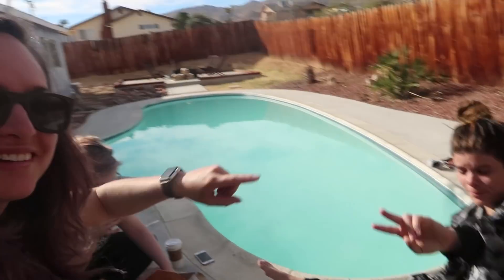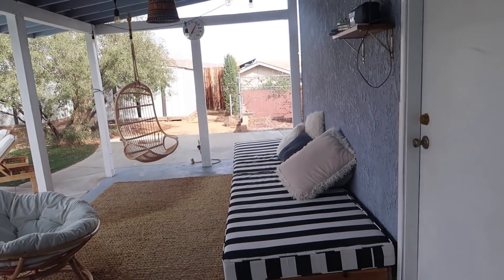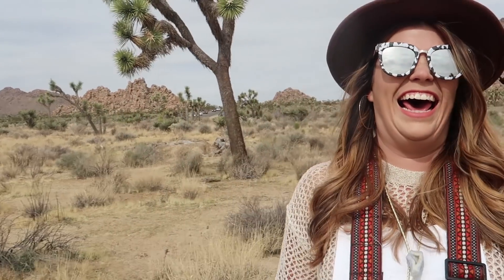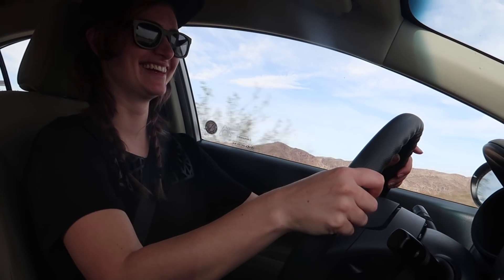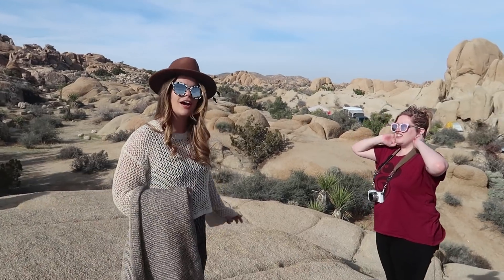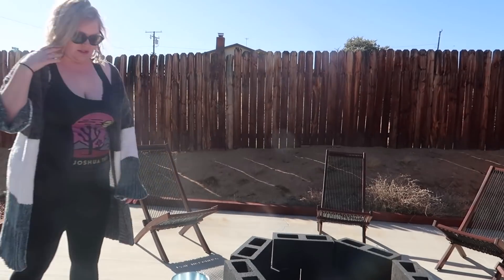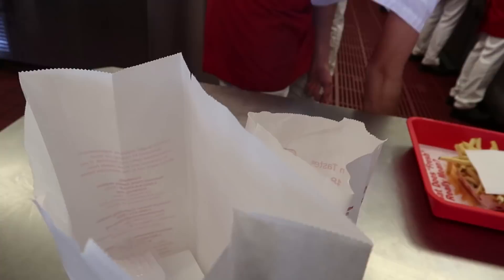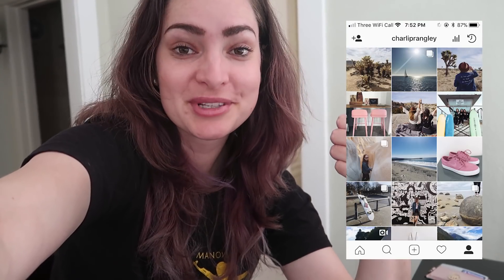A weekend in Joshua Tree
Myself and two of the wonderful women I work with decided to take a girls weekend trip to Joshua Tree after our company retreat. Watch for desert vibes!

What a lovely weekend in the desert this was! We stayed at THE most beautiful Air BnB I've ever rented called 'Slow Down Club'. We spent about 5 hours driving around the National Park. We ate delicious food and drank too many drinks while waiting for our table. And we captured a lot of it on camera! Hope you enjoy watching some snippets from our trip to the desert.

Make sure you check out these girls at the links above. They're smart, they're inspiring, they're supportive, and they're just all around the best. ❤️ you Alexis and Nicole, if you're reading this!

// ABOUT ME

// MORE

// SOCIAL

// MUSIC & TECH